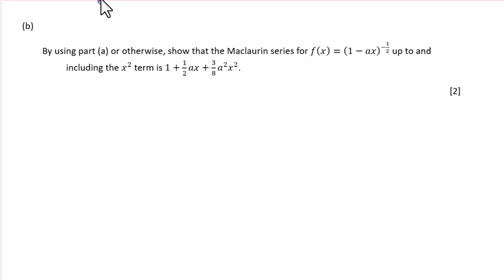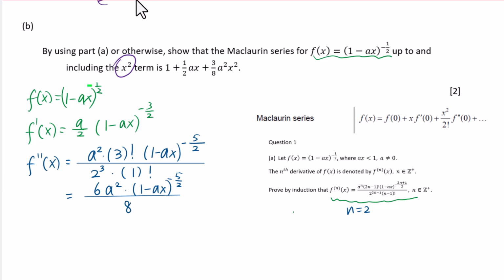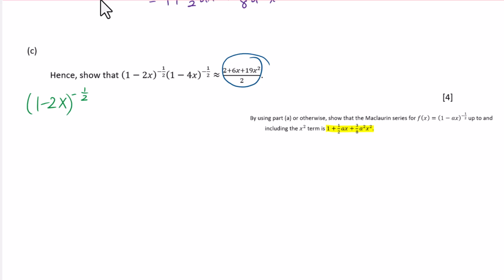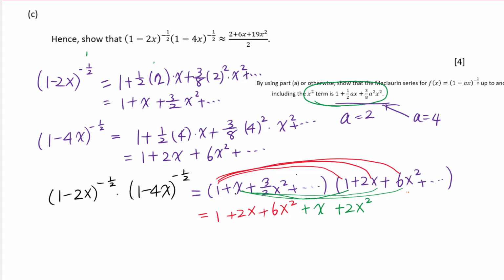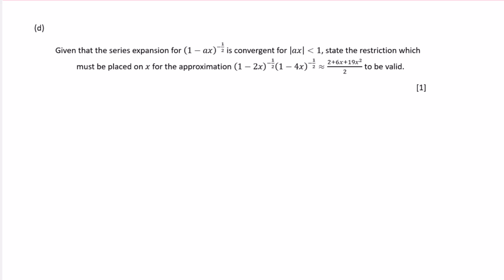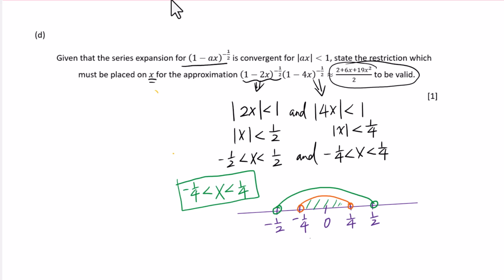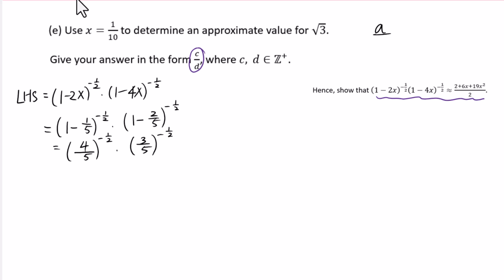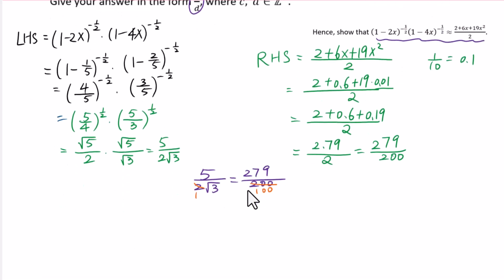Topic 5 Complicated Maclaurin Series (1)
Complicated  Maclaurin Series